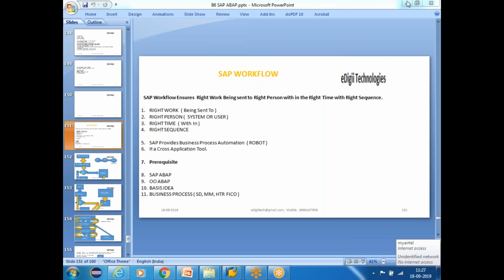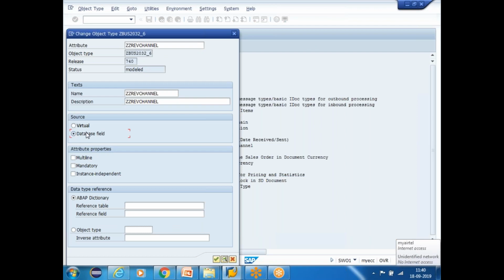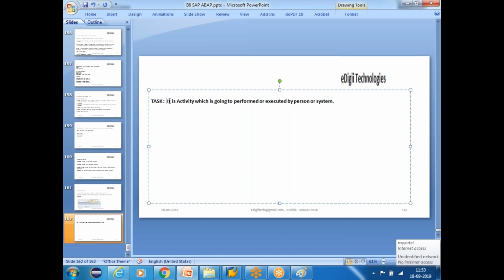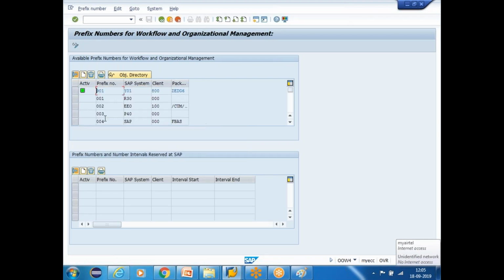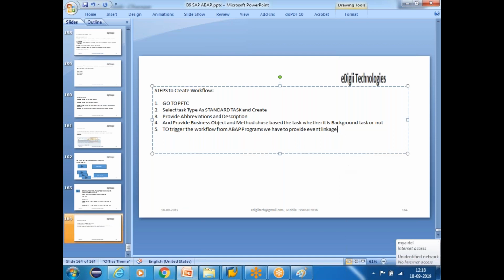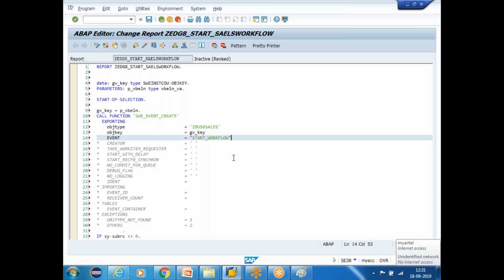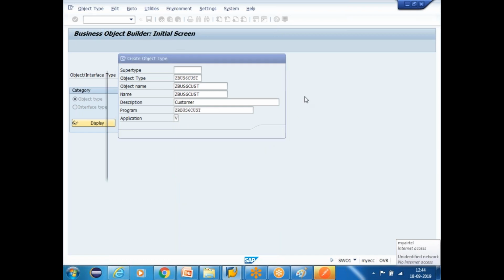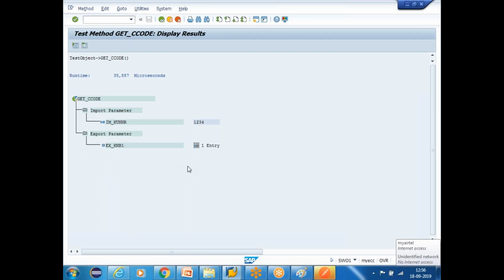3 SAP Workflow and Business object Enhancement and TASK Introduction